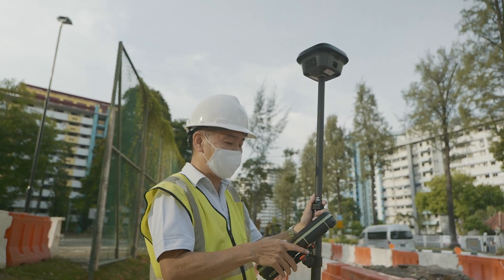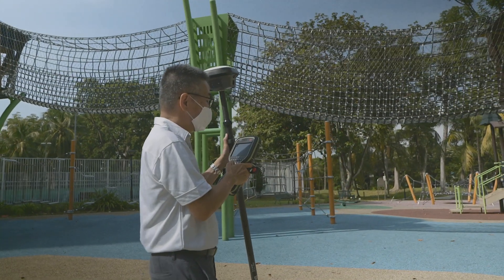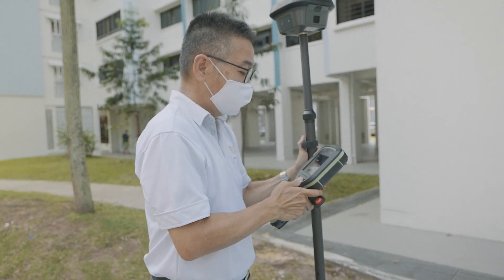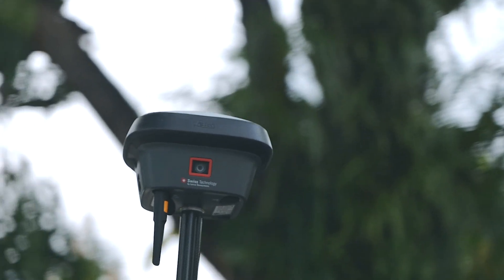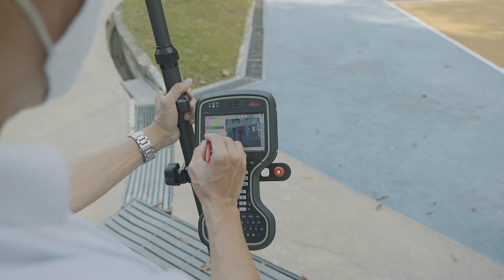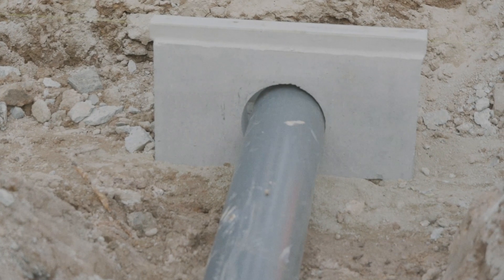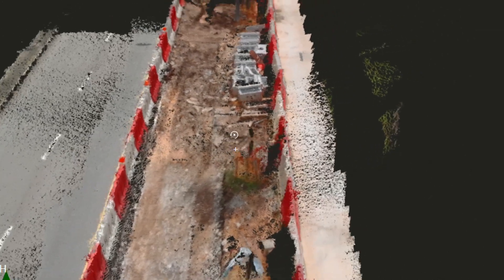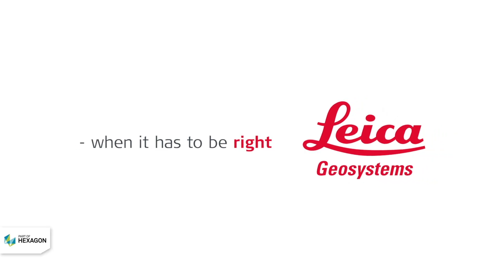Time and manpower savings with Leica GS18 I GNSS RTK Rover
Learn how JTRS Registered Surveyor saves manpower and time with the GS18 I with the ability to process data in real time, immediately on site.